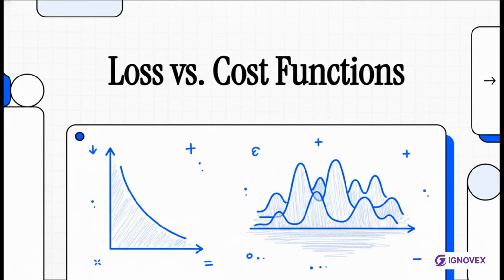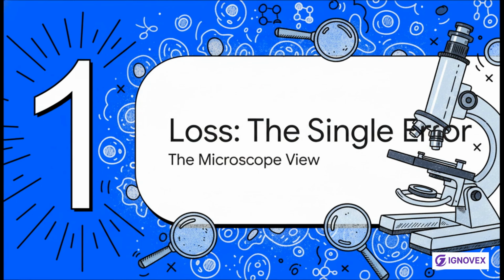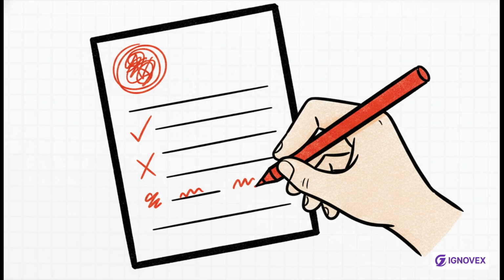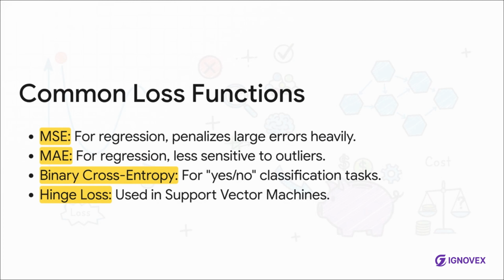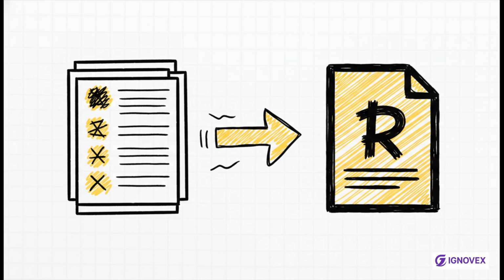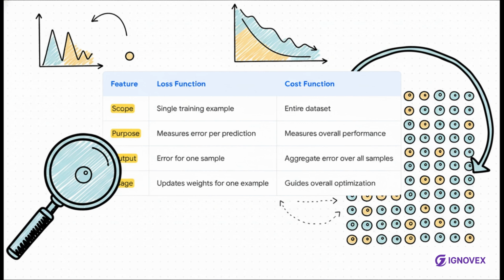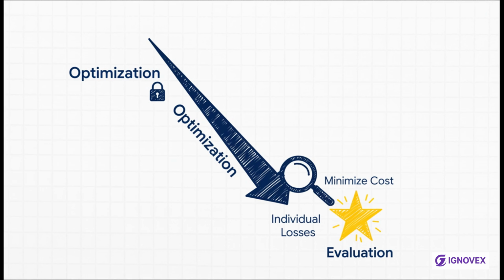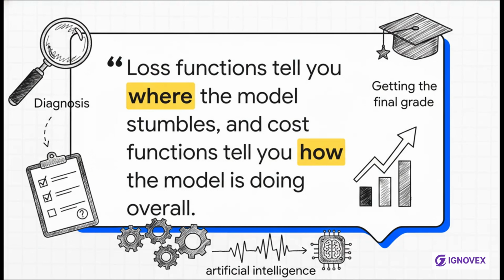Loss Function vs Cost Function | Machine Learning | Neural Network | AI | Cross-Function | IgnoVex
Loss functions and cost functions are core concepts in Machine Learning training.
They define how models measure error and improve predictions over time.
In this visual explanation, you’ll learn:
✔ Difference between Loss Function and Cost Function
✔ Micro vs Macro view of model performance
✔ How individual errors combine into global optimization
✔ Role of gradient descent in minimizing cost
✔ Common loss types for regression and classification
✔ Why this concept is essential for deep learning
If you’re learning AI, Data Science, or Deep Learning, mastering this concept is a must.